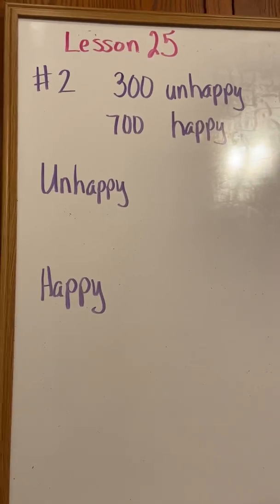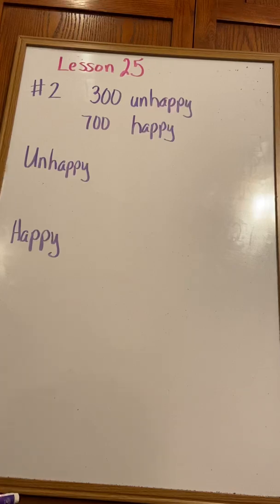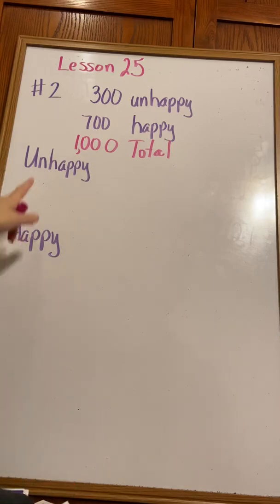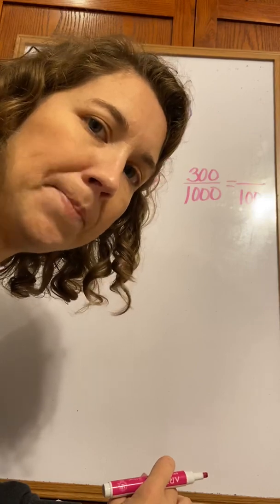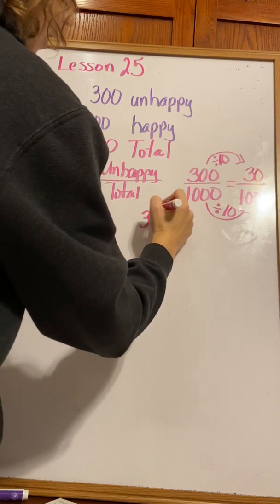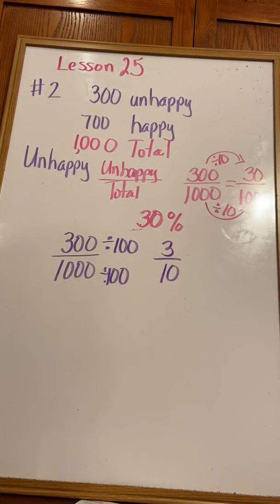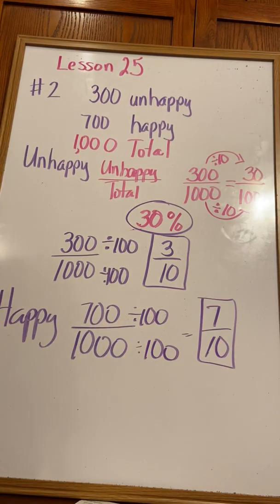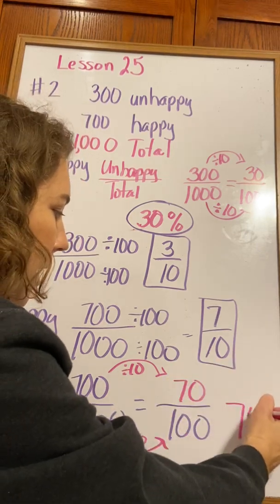Lesson 25 #2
Grade 6 Percents